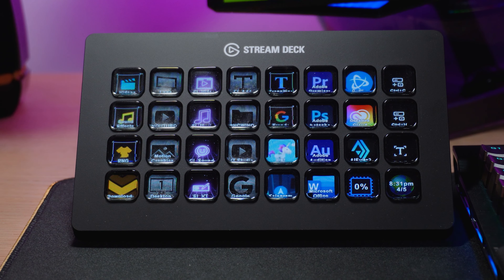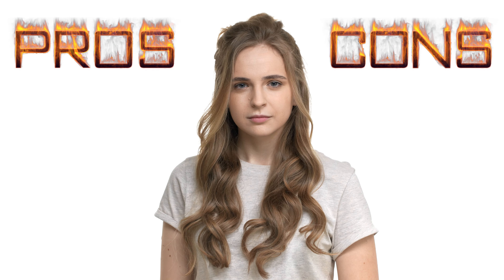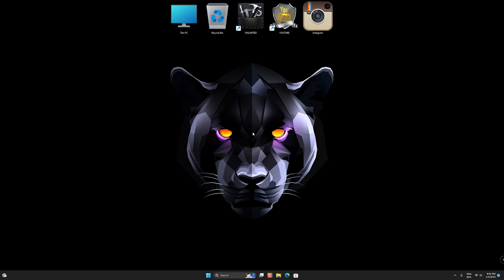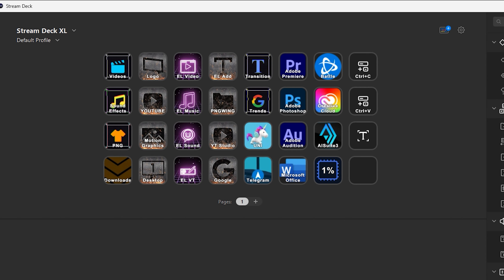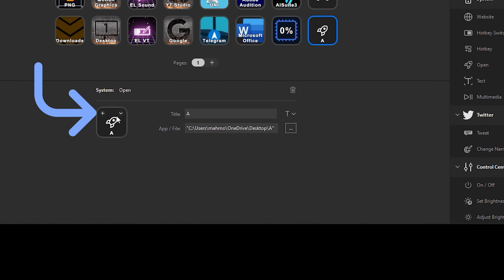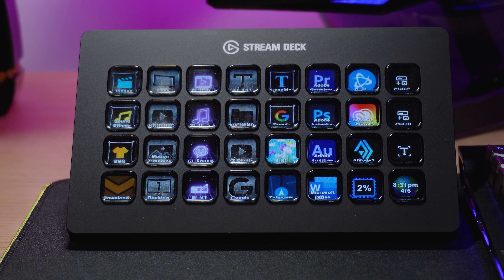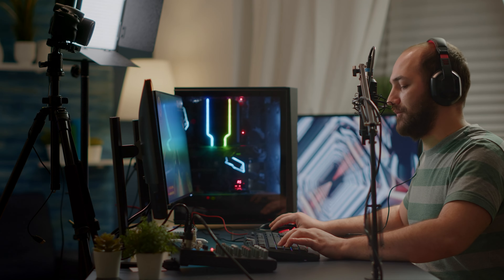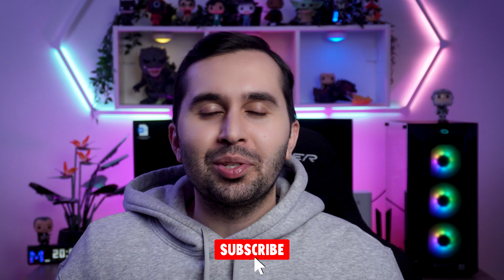Elgato Stream Deck XL Unboxing & Review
If you're looking for Elgato Stream Deck XL unboxing & review, elgato stream deck xl setup and
this video is for you. Also, in these 6 minutes you can see stream deck xl review, stream deck xl tutorial and Elgato stream deck unboxing. Stream Deck XL is a professional-grade programmable keyboard developed by Elgato. It is specifically designed for content creators, gamers, and streamers to enhance their productivity and simplify their workflows. The Stream Deck XL features 32 customizable LCD keys that can be programmed to perform various tasks such as launching applications, controlling software, changing scenes, and triggering multimedia files. My name is Madi and in the first step, we will unbox it, then I will show you how to customize it. Also, we will discuss its pros and cons and finally, is this device worth buying?
If you are searching for stream deck tutorial, Elgato stream deck setup and stream deck xl tips and tricks, this video is for you.
In this video we show you Elgato stream deck xl review, stream deck setup and Elgato stream deck xl unboxing.
Information about this device:

Name: Elgato STREAM DECK XL
Also, if you're looking for iPhone 14 Pro Max Space Black aesthetic unboxing, you can see this video
Chapters:
00:00 Intro
00:40 Elgato Stream Deck XL Unboxing
02:26 Package Contents
02:58 How to Download Stream Deck Application
03:20 How to Work with The Application
04:14 Pros
05:01 Cons
05:37 Conclusion
05:55 Outro